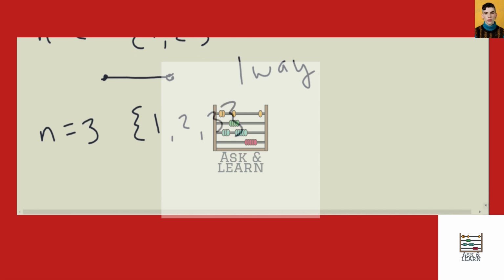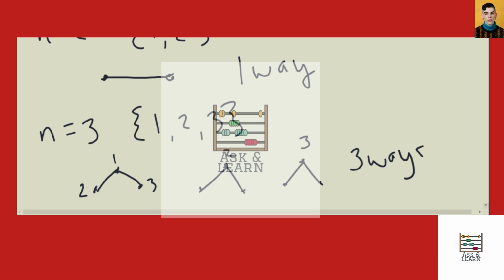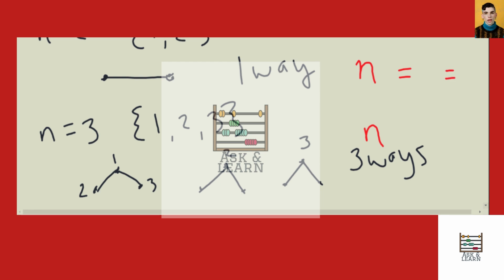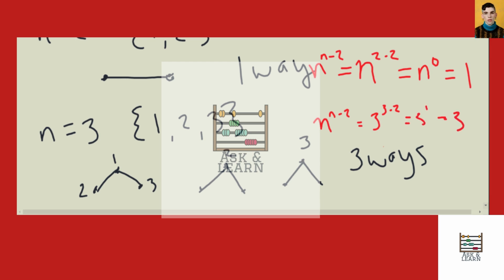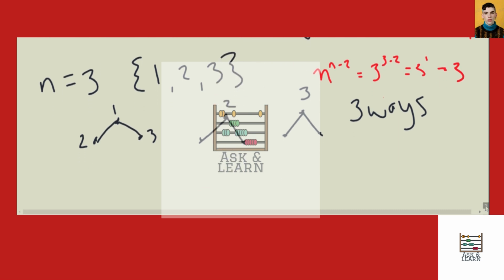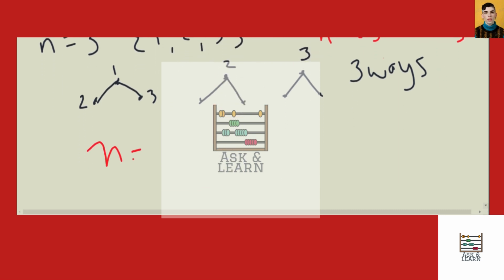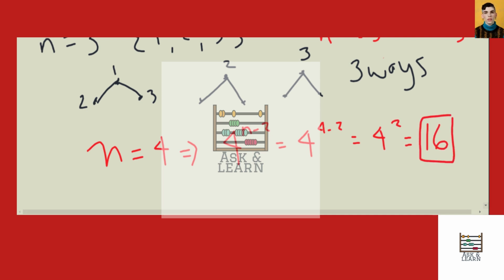[Math] A labeled tree is a tree where each vertex is assigned a label. Two labeled trees are conside